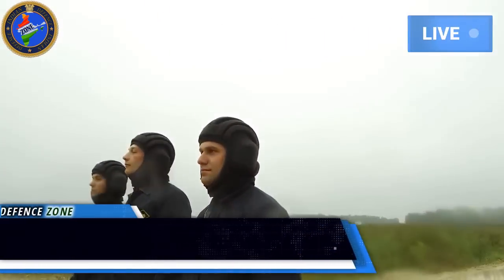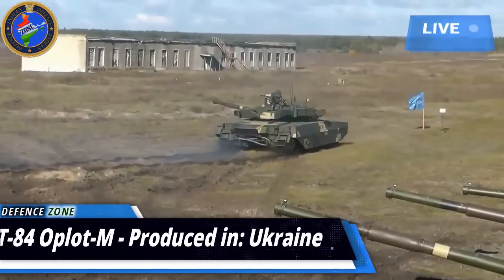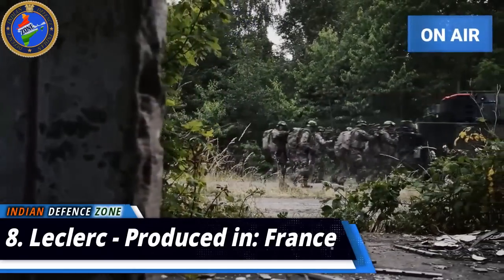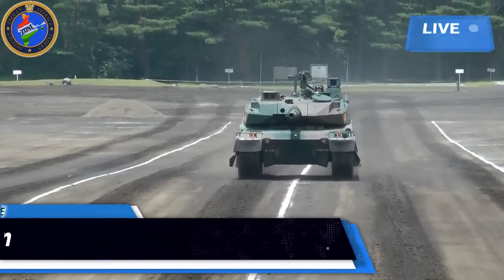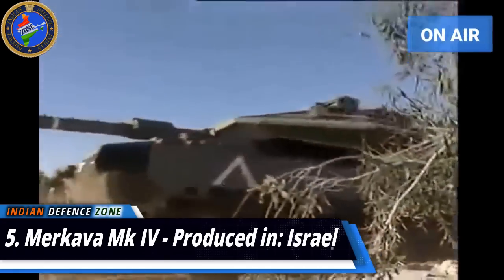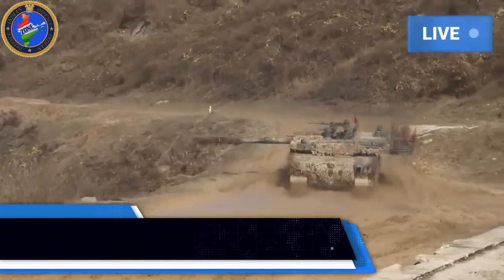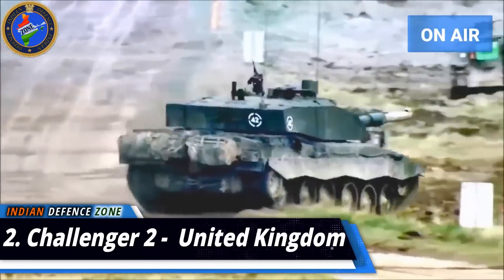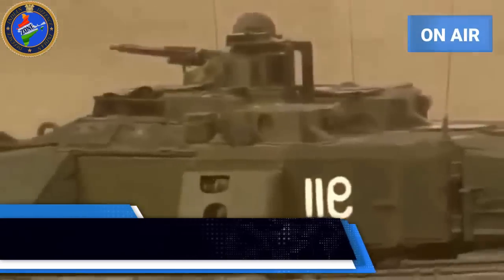Indian Defence Zone : Top 10 Tanks in 2018 : merkava 4, k2 black panther, challenger 2, leopard 2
Indian Defence Zone : Top 10 Tanks in 2018

No. 10
T-90
Produced in: Russia
The T-90 is the only tank produced in large quantities in Russia. This tank may not be very sophisticated when compared to its Western rivals, but it is worth a mention. The T-90 has proven its technology to be cost effective. It is one of the most commercially successful battle tanks on the global market. It is also one of the cheapest modern MBTs.
The T-90 is currently used by Algeria, Azerbaijan, India, Turkmenistan, Russia. and Venezuela.

No. 9
T-84 Oplot-M
Produced in: Ukraine
After the collapse of the Soviet Union, Ukraine inherited a huge tank factory in Kharkov which had been producing the T-80UD. To develop their own tanks, Ukraine decided to take the T-80 design and modify its design to produce the T-84 Oplot-M. The Ukranian government heavily modernized the T-80 over the years. In the present day, it is one of the most sophisticated tanks in the world.

No. 8
Leclerc
Produced in: France
The Leclerc is a French main battle tank developed by the Nexter Systems for the national. This tank is currently in the service of the UAE Army. It is a third-generation tank which is armed with a Nato standard CN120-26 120mm smooth bore gun. It also has a coaxial 12.7mm machine gun and a roof-mounted 7.62mm machine gun. The tank also has 40 rounds of 120mm ammunition. It has more than 950 rounds of 12.7mm ammunition. The tank has a maximum speed of 72km/h.

No. 7
Type 99 (ZTZ-99)
Produced in: China
The Type 99 (ZTZ-99) is a third generation battle tank which was manufactured by the China Northern Industries Group Corporation. The tank started being available for service in the year 2001.
It has a fully-stabilised 125mm ZPT98 smoothbore gun which is equipped with an auto-loader. The tank provides superior firepower when compared to the ZTZ99. It has a steel armored hull. Type 99 has a counter measures system and smoke grenade launchers.

No. 6
Type 10 (TK-X)
Produced in: Japan
The Type 10 (TK-X) can be defined as an advanced fourth-generation battle tank built by the famous Japanese company Mitsubishi Heavy Industries. The tank entered into service in the year 2012.
The Type 10 MBT’s is known for its outstanding mobility. It is used by the Japanese army. The tank comes with a sophisticated C4I system which ensures interoperability with the infantry troops.

No. 5
Merkava Mk IV
Produced in: Israel
The Merkava Mark IV is the latest version of the Merkava range battle tanks developed by the Merkava Tank Office. The tank has been used by the Israel Defence Forces since the year 2004. The tank has been given the title of the best-protected tanks in the world.

No. 4
K2 Black Panther
Produced in: South Korea
The K2 Black Panther is a modern battle tank which is developed by the famous Asian company Hyundai Rotem for the South Korean army. The key feature of this tank is high mobility, fire power, and self-protection. It entered the market in the year 2014.

No. 3
M1A2 SEP
Produced in: USA
The M1A2 SEP is a battle tank used by the US. It is also the successor of the famous M1A2 Abrams. The M1A2 SEP tank is a good mixture of technology and armor. The tank has been very successful in combat. This tank is one of the world’s most feared battle tanks.

No. 2
Challenger 2
Produced in: United Kingdom
Challenger 2 the battle tank used by the British Army and the Royal Army of Oman. It was manufactured by the British Vickers Defence Systems. This tank has been named as the world’s most reliable main battle tank. It has been used in combat Bosnia, Kosovo, and Iraq.

No. 1
Leopard 2A7
Produced in: Germany
The Leopard 2A7 is one of the most successful tanks in the world. It has proven to be more successful than the Leopard 2. Qatar and Saudi Arabia had brought many of these tanks. It has additional armor electronics when compared with other brands.

Indian Defence Zone is a No. 1 Indian Defence YouTube Channel where you will find videos related to the Great Indian Defence, Indian Army, Indian Navy & Indian Air Force and other related updates In Hindi & English